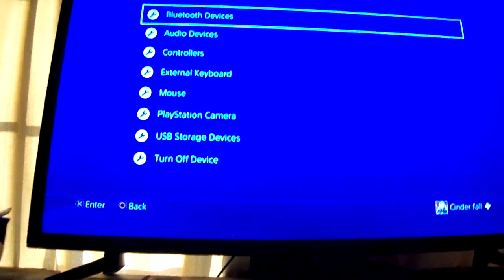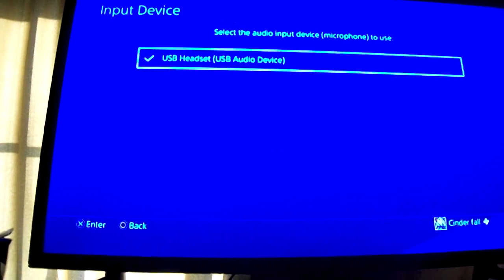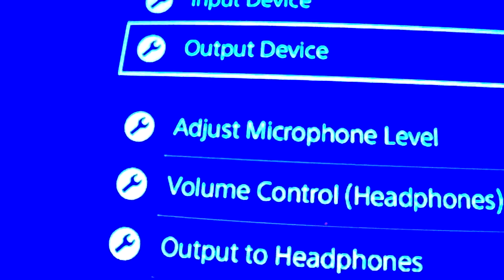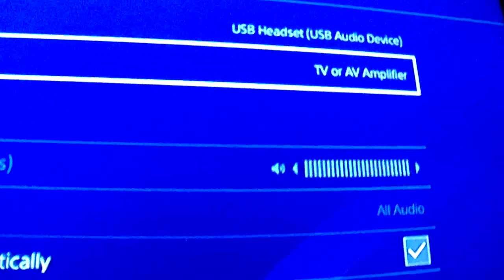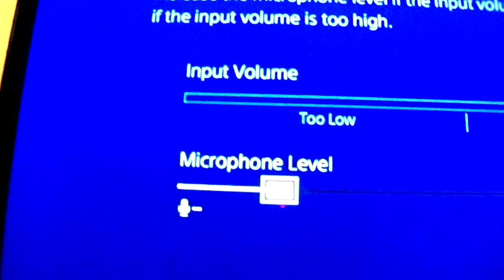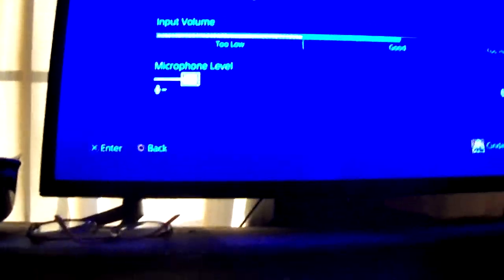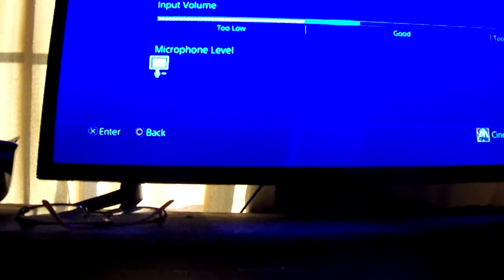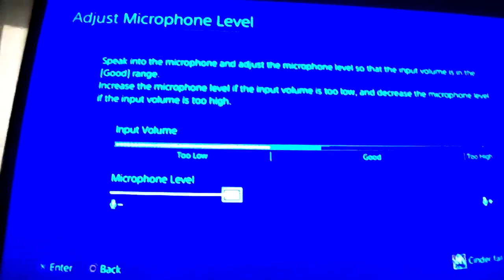how to get music on ps4 live streams without obs (item links in the description!!!!) have fun